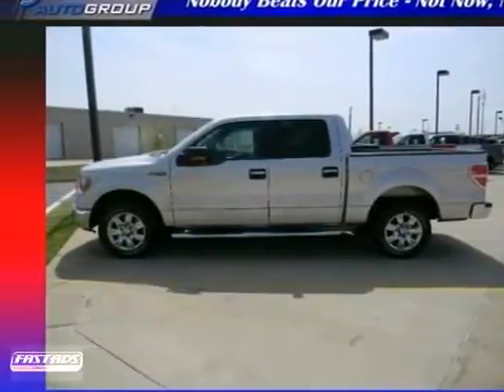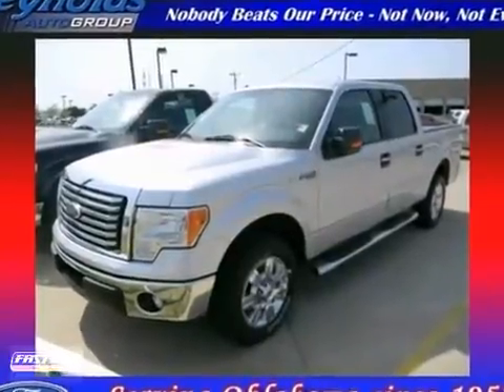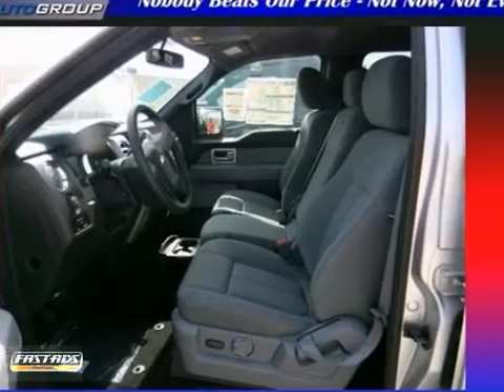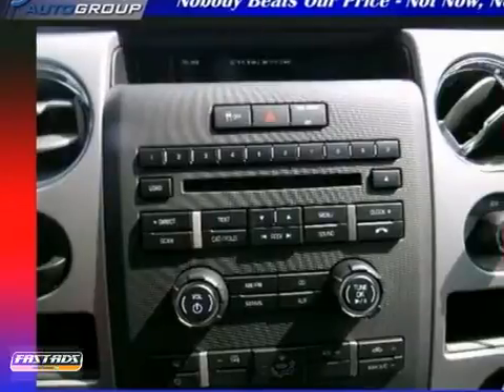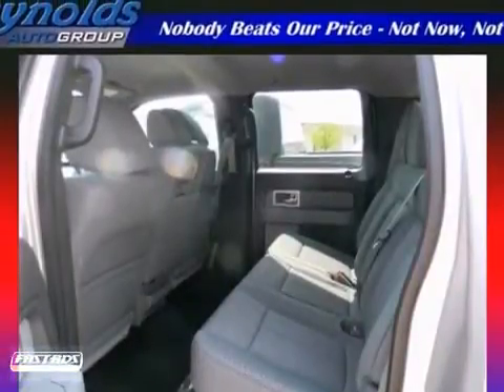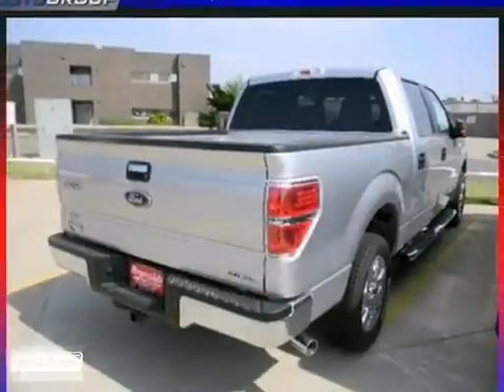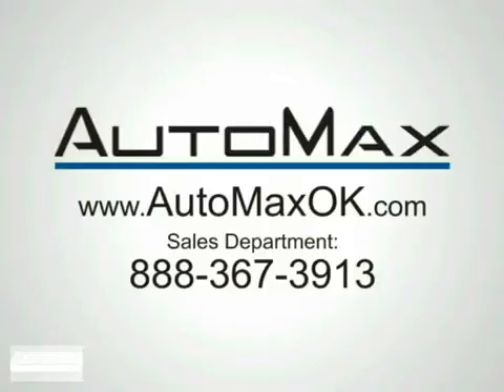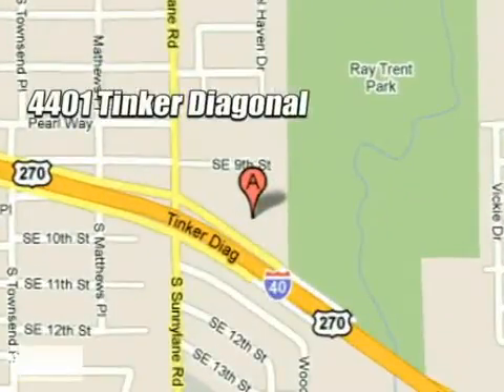2011 Ford F150 TB0384 in Oklahoma City Edmond, OK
If you are looking for real value on a great new car, Automax Hyundai Del City invites you to come in and test drive this 2011 Ford F150, stock# TB0384. We are conveniently located near Oklahoma City Edmond, OK and known for our great selection, reliability and quality. Come take a look at this 2011 Ford F150 today.

4401 Tinker Diagonal St
Oklahoma City Edmond OK, 73115